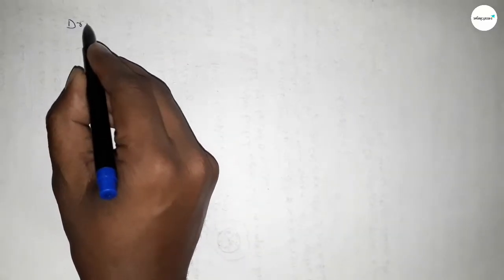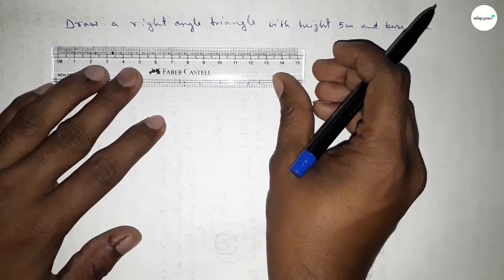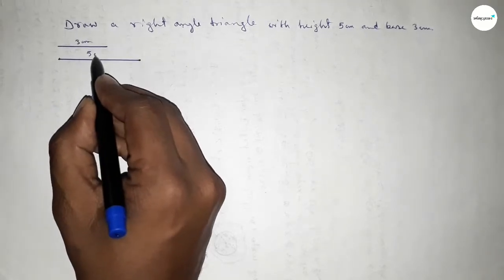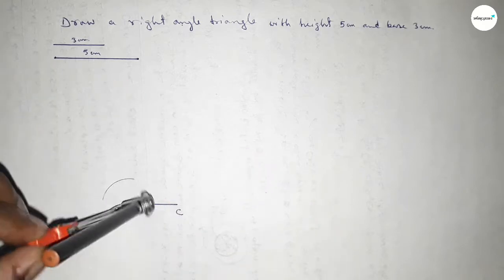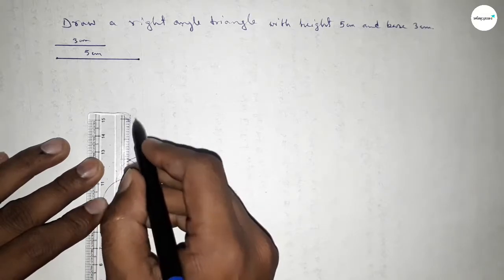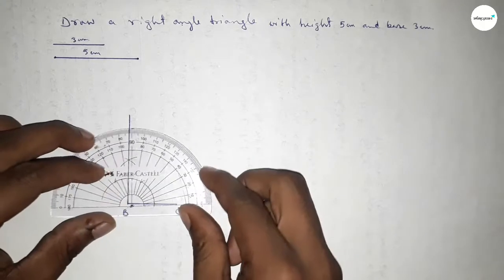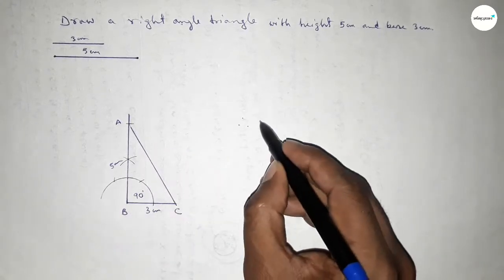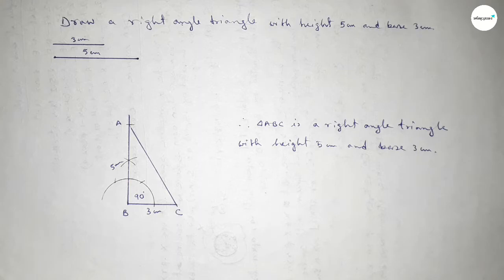How to draw a right angle triangle with height 5cm and base 3cm. shsirclasses.